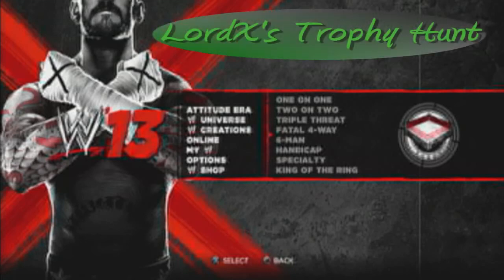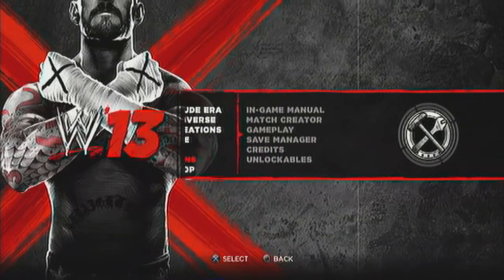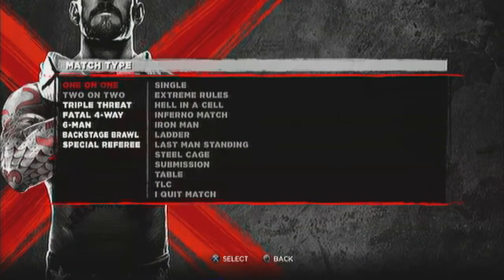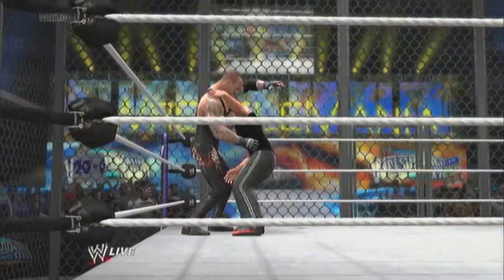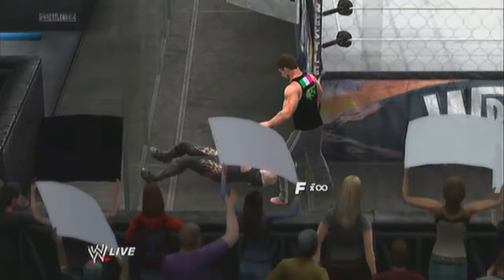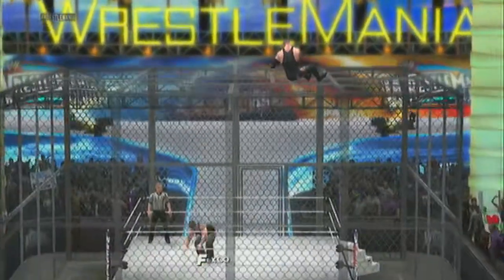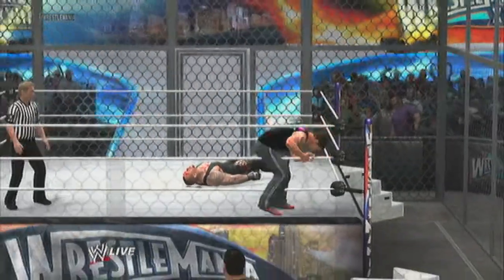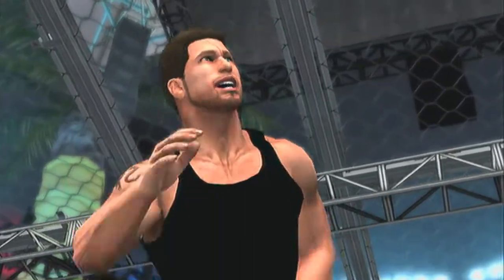LordX's Trophy Hunt - WWE '13 - The Streak Ends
On this episode I show you how to get the Gold Trophy "The Streak Ends" where you must beat Undertaker on legend difficulty at WrestleMania in Universe Mode... I was also going to show how to get the Gold Standard trophy, but I'm an idiot! xP

All rights to WWE '13 belong to THQ and WWE. Support them and the gaming Industry by buying a copy today!

I'm just a fan trying to have some non-profit fun while attempting to entertain the people of the internets.